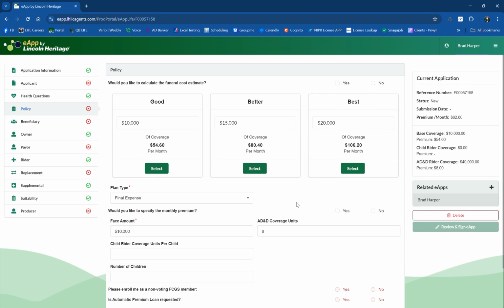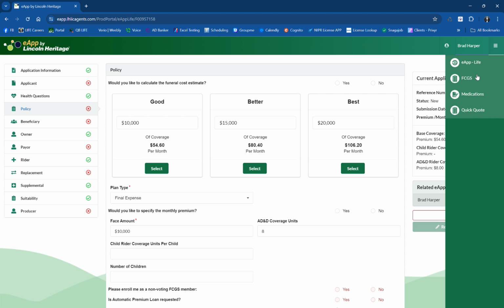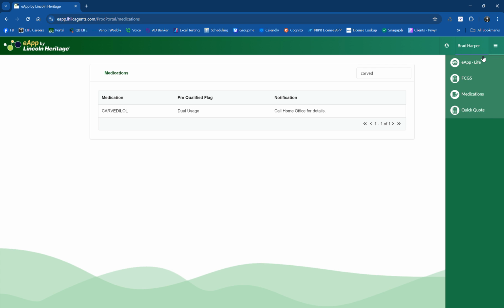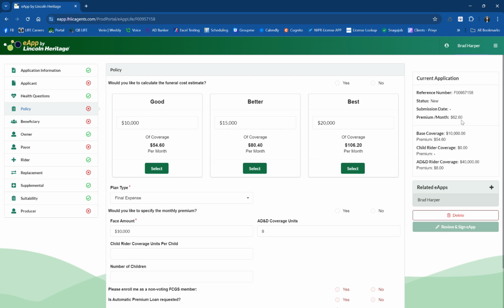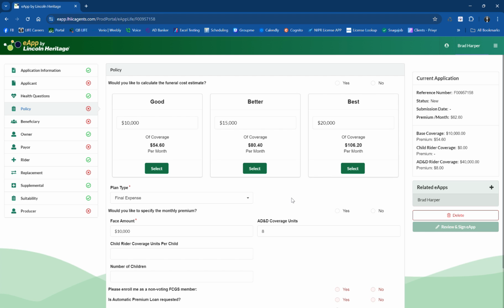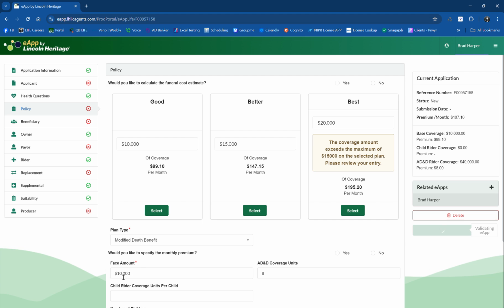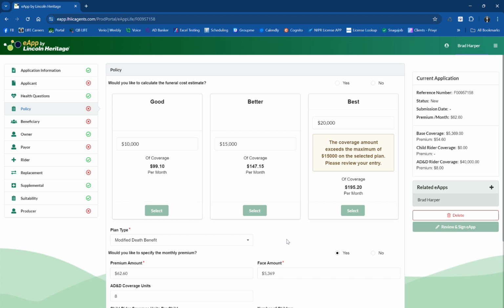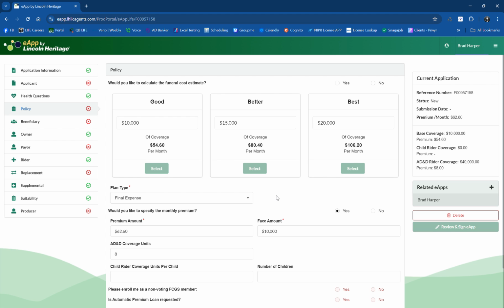LIFE Training - Adjust Policy to MOD until note from doctor to FE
This video shows you how to adjust a Day 1 policy to Modified temporarily if we need the client to get a note from the doctor, stating they do not have a modified medical condition.'

Our goal is to keep the premium the same as it would be for a Final Expense, Day 1 policy, but adjust the face amount of the policy down, issue the policy as Modified, so if/when it is approved in underwriting back to FE/20 Pay (Day 1) to raise the face amount back up.